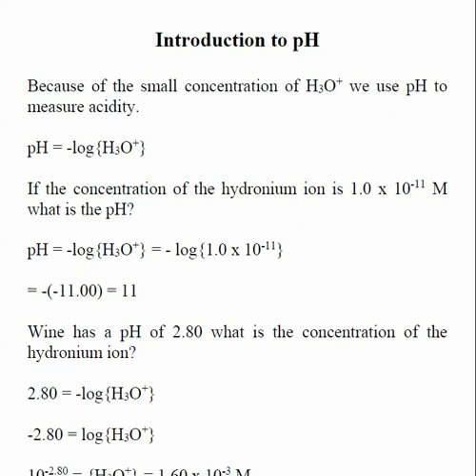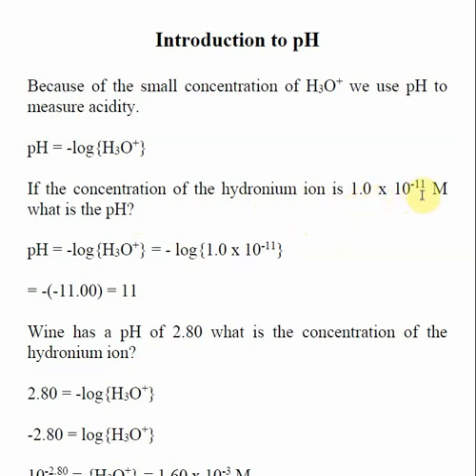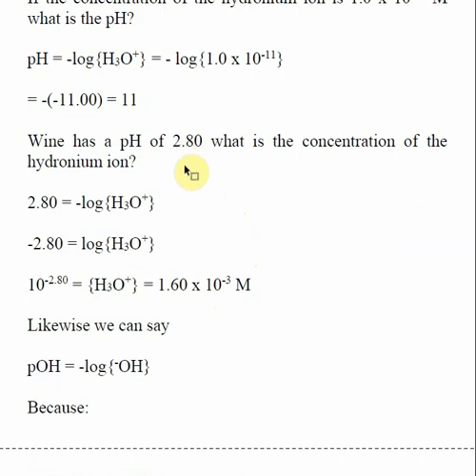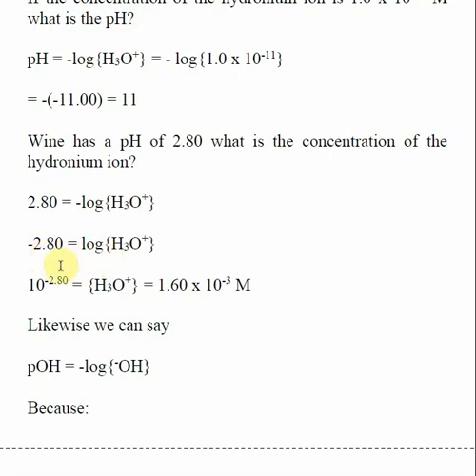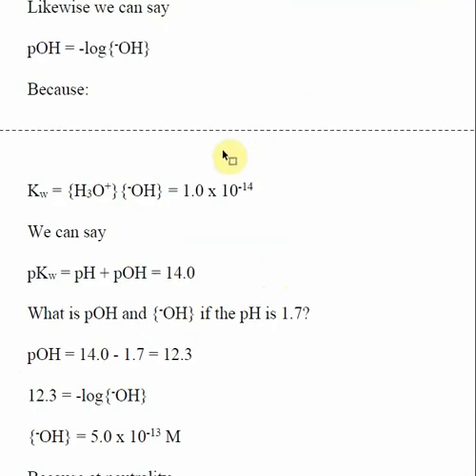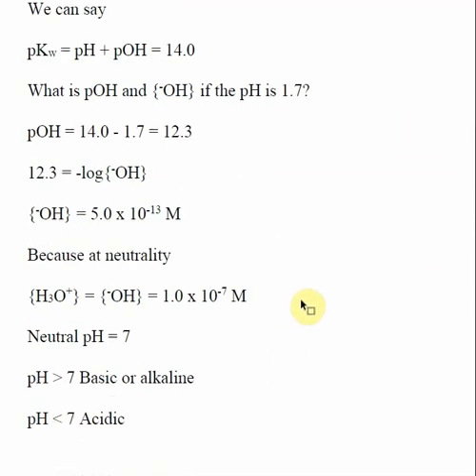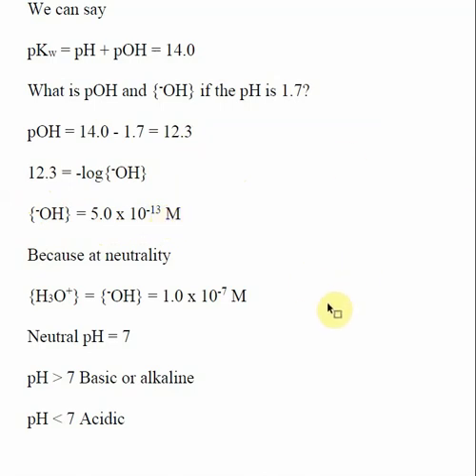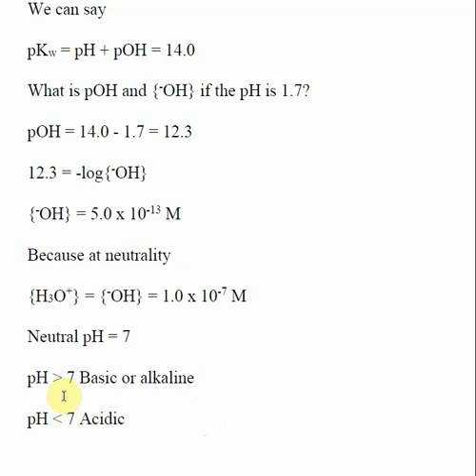Introduction to pH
This video defines pH and contains examples of how to calculate pH.
Because of the small concentration of H3O+ we use pH to measure acidity.
pH = -log{H3O+}
Likewise we can say
pOH = -log{-OH}
Because:  Kw = {H3O+}{-OH} = 1.0 x 10-14
We can say:  pKw = pH + pOH = 14.0
Because at neutrality :  {H3O+} = {-OH} = 1.0 x 10-7 M
Neutral pH = 7
pH greater than 7 Basic or alkaline
pH less than 7 Acidic

Here is an index of the other videos in Chapter 18 Acid / Base Chemistry: